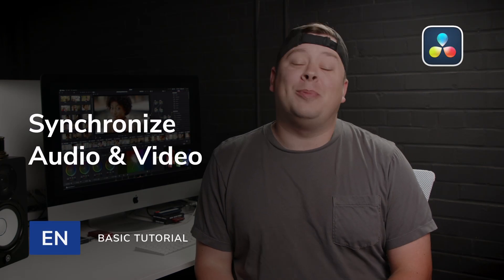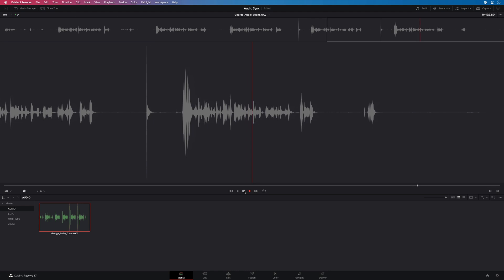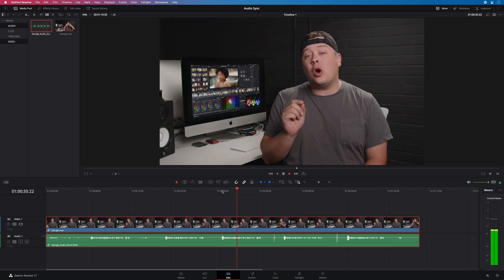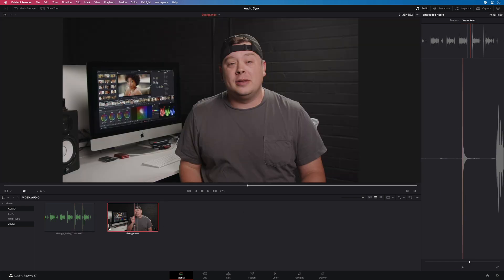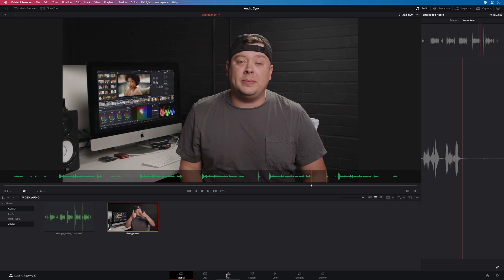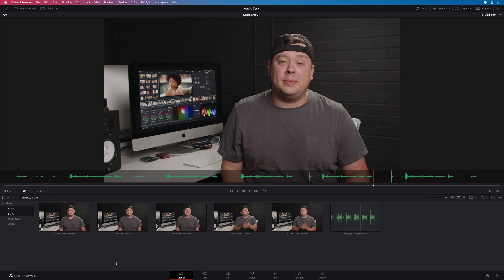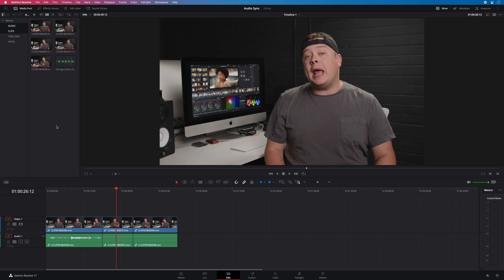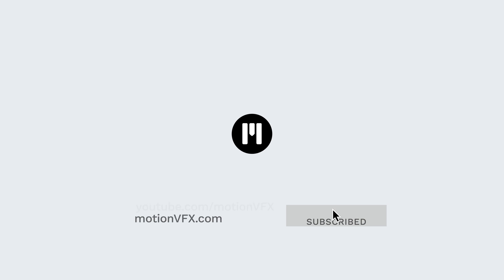Synchronizing Audio and Video — DaVinci Resolve Lesson 05 — MotionVFX Academy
In this tutorial, Erwan Le Cloirec will teach us how to synchronize an audio file with a video clip in DaVinci Resolve. We will see what workflow to avoid and get the right one to do the synchronization manually or automatically. We will also learn how to use and display some tools from DaVinci Resolve to be more accurate.

00:00 Introduction featuring George.
00:13 Details on the content of the tutorial.
00:27 Behind the scenes.
00:47 Analyzing the source media.
01:33 Bad workflow for synchronization.
03:01 How to sync video & audio files manually.
06:06 How to sync video & audio files automatically.
08:05 How to unlink video & audio files.
08:45 Conclusion.